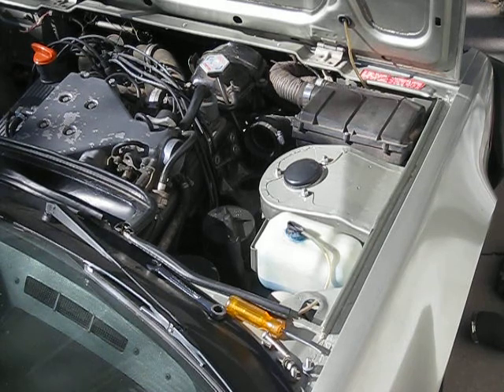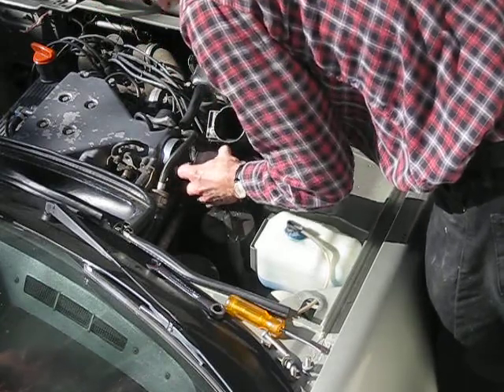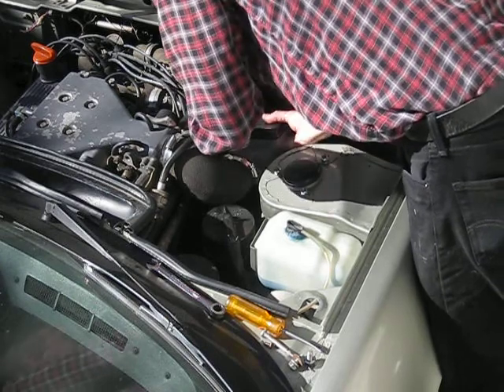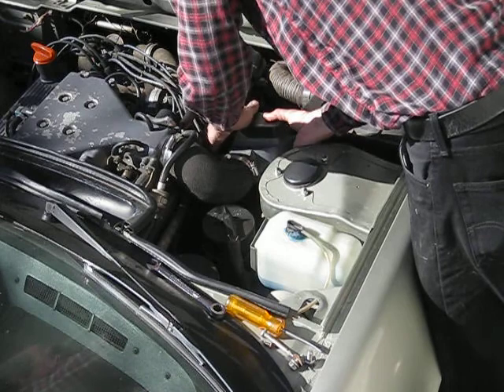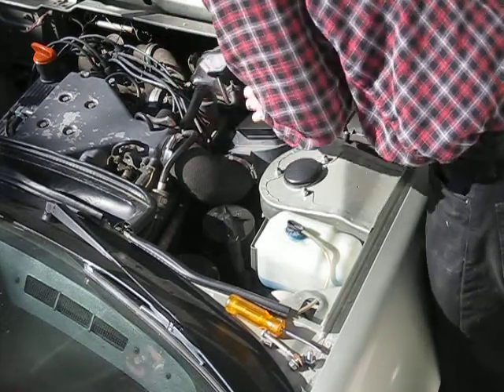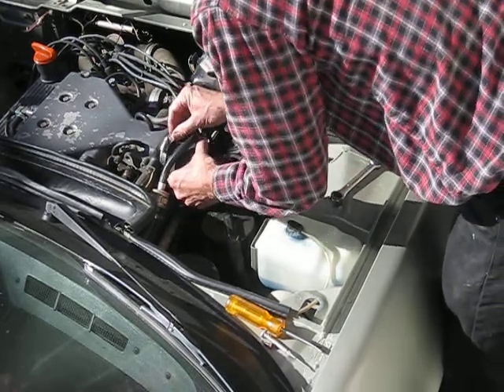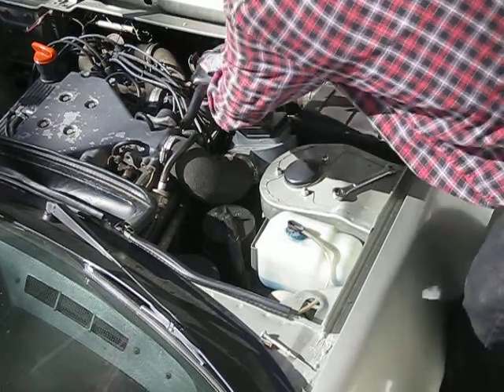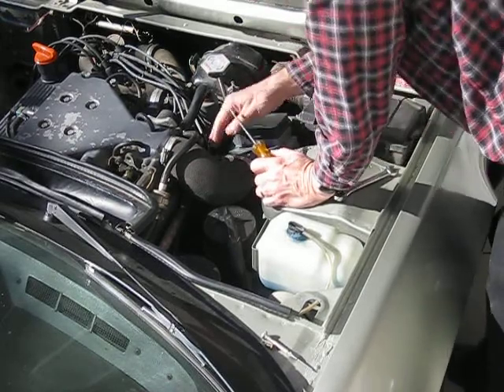AirFlowMeterInstall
Part 2:  Reinstalling the TR8 FI airflow meter after replacing the spark plug wires.  Make sure the hose between the air flow meter and plenum chamber has ZERO leaks!